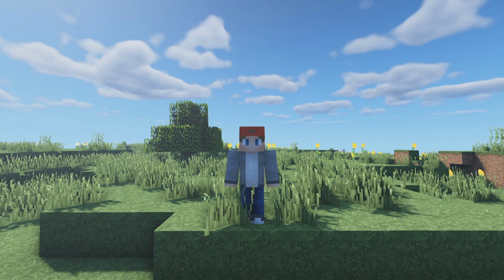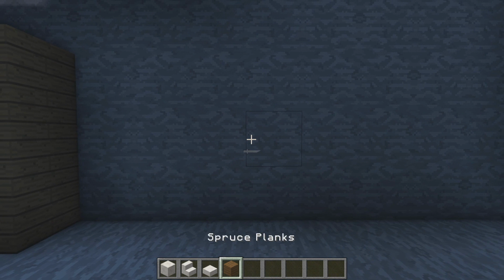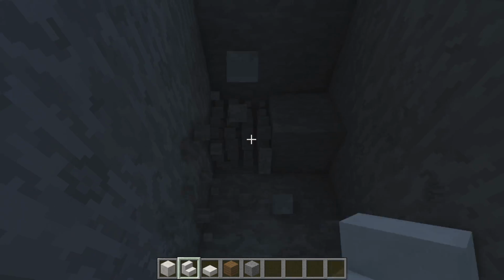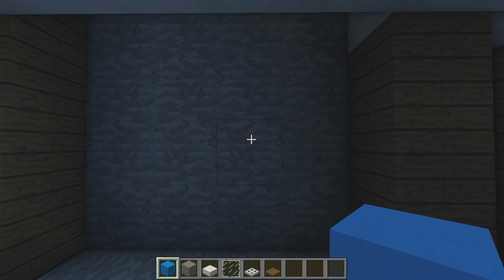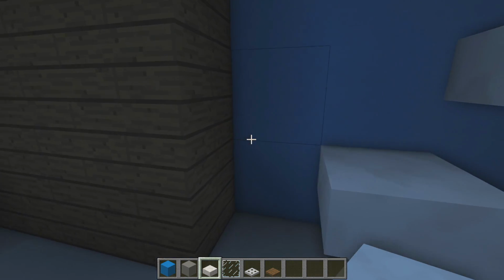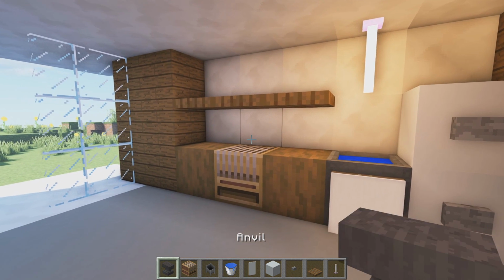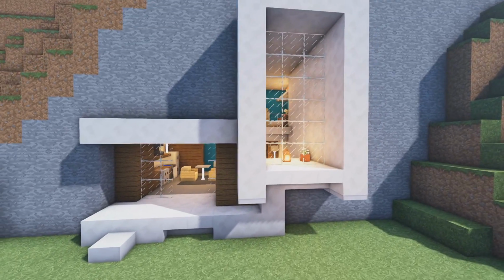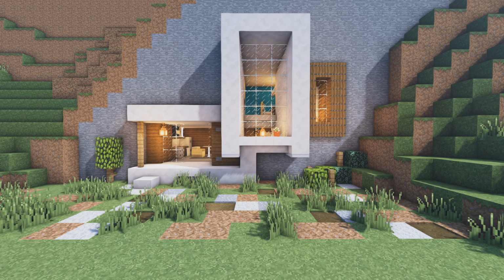Minecraft: How to Build a Mountain House | Simple Survival Mountain Base Tutorial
Today we build an awesome Modern Mountain House - Easy step by step build guide for a simple starter minecraft house and base!

Shaders : BSL Shaders Mod
Resource pack : Faithful 1.14